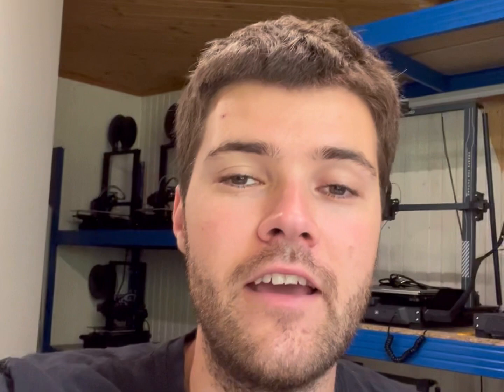Zebra 11x14in Wet Plate Holder V2 Giveaway! / Wet Plate Collodion / Large Format Photography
📣 Attention all Wet Plate shooters! 📸 Don't miss out on your chance to win our prototype edition of 11x14-inch Zebra Wet Plate Holder V2! 🎉 Enter our Instagram giveaway today and all we are asking in return is your honest feedback to make it even better! 💪 For detailed instructions on how to enter and secure your chance of winning, be sure to watch the video until the very end. 🎥